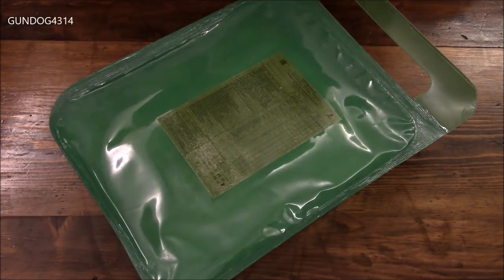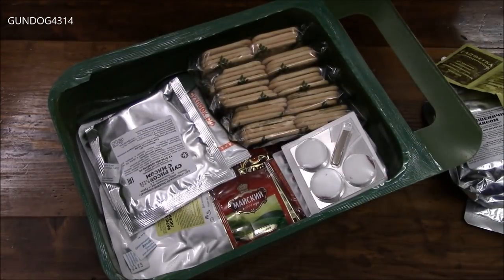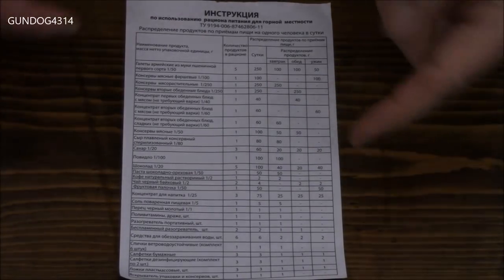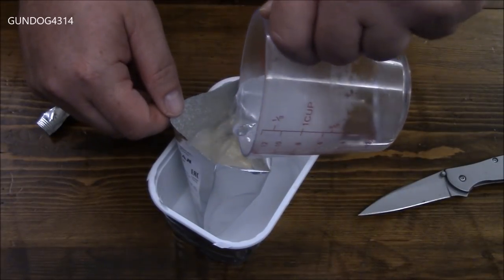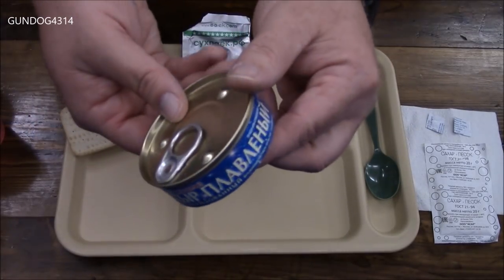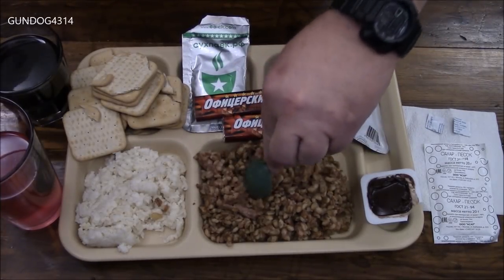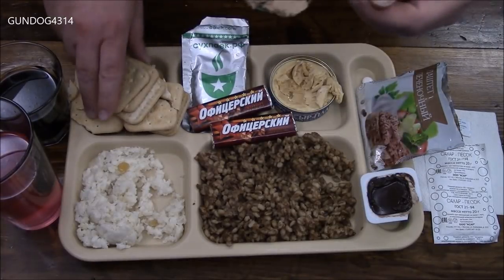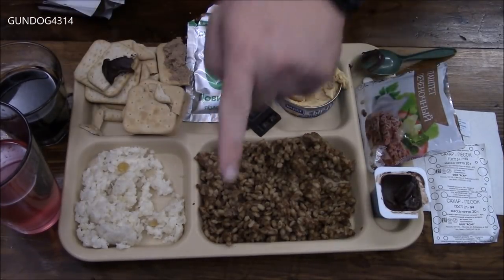Russian Mountain Ration "Over 5,000 Calories!" (Part 1)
This review is a Russian MRE of Russian Federation Military or the Armed Forces of the Russian Federation (Russian: Вооружённые Си́лы Росси́йской Федера́ции, tr. Vooruzhonnije Síly Rossíyskoj Federátsii) are the military service of the Russian Federation, established after the dissolution of the Soviet Union. On 7 May 1992. This Mountain Ration called an FSB and is used by troops in mountainous/ cold climates which require substantially more than the 3,000 calories of a standard IRP. The FSB contains over 5,000 calories and this particular ration or Option 2 is 5,062 calories.
Major Thanks to RC Gusto for the hook up I really appreciate it!

Interact with Gundog. Postcards, Rations, Beer & More
Gundog
Cheltenham, MD.
20623